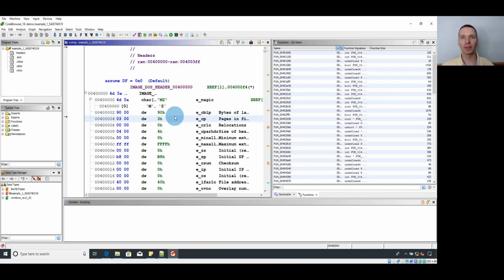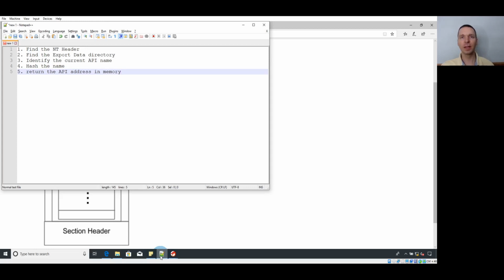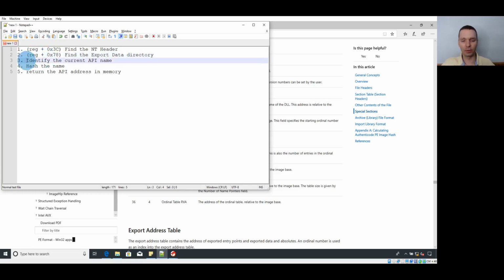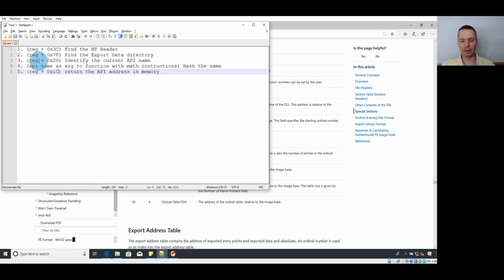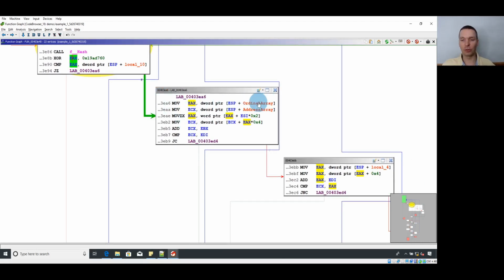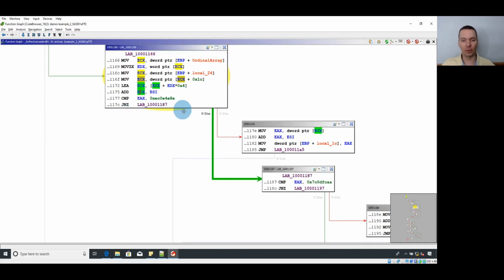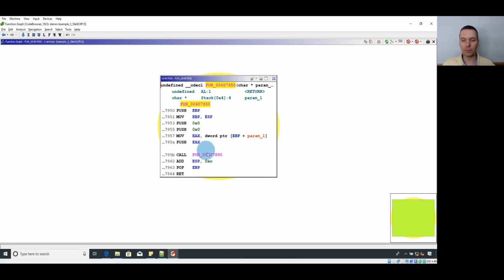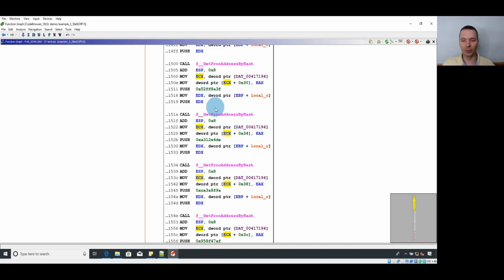How Malware Can Resolve APIs By Hash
In this video, we will learn how to recognize a common obfuscation technique malware uses; resolving APIs by hash at run time. This technique is often used in shellcode, packers, and to thwart AV vendors. Learning to quickly recognize the technique and understand how to deal with it is an important technique to know to advance your malware analysis skills.

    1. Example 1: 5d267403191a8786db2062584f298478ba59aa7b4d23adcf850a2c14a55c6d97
    2. Example 2: 9d3801af7f8270ee550f0e3bb31e2ead903c45849e099c80d3c34b0076ca7e6f
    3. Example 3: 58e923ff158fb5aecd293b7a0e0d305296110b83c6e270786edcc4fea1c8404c